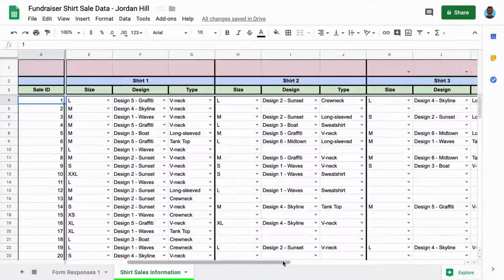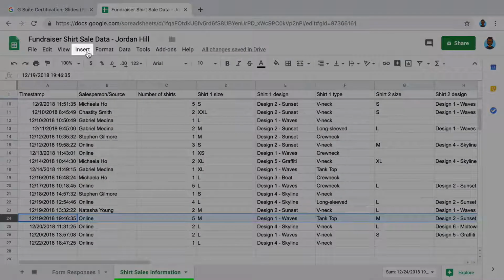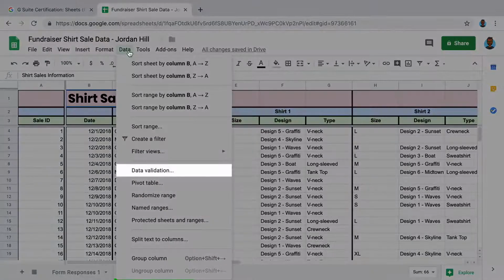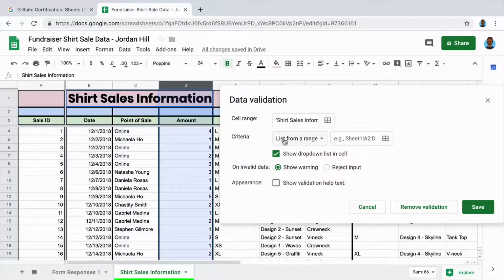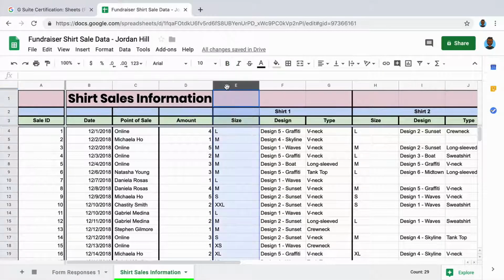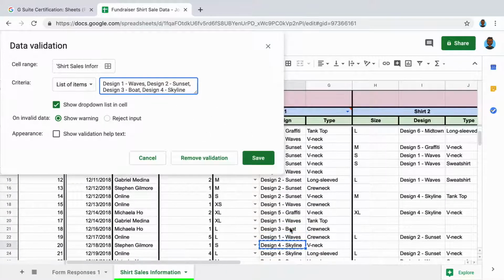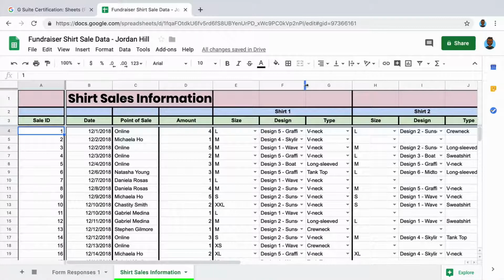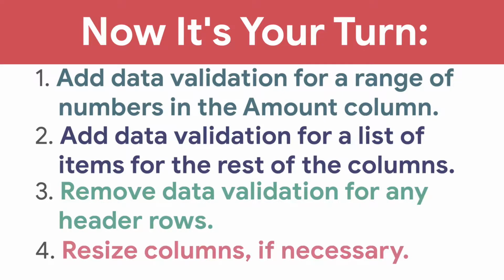Lesson 5. Sheets: Add Data Validation to Limit Options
INSTRUCTIONS

1. Add data validation for a range of numbers in the Amount column.
2. Add data validation for a list of items for the rest of the columns.
3. Remove data validation for any header rows.
4. Resize columns, if necessary.